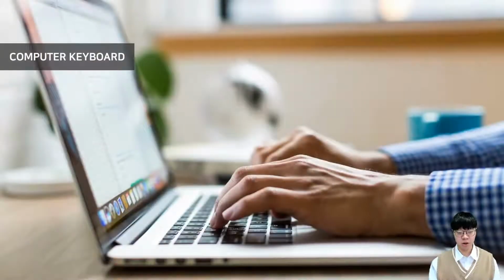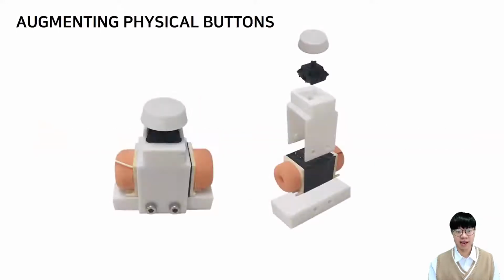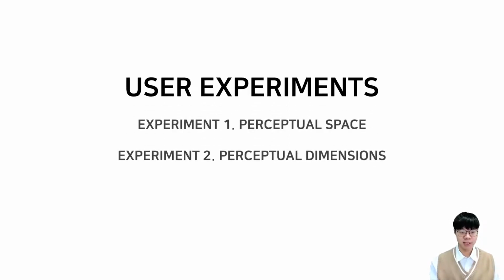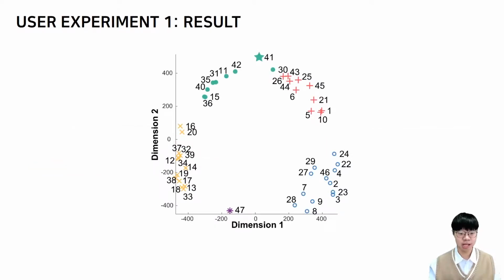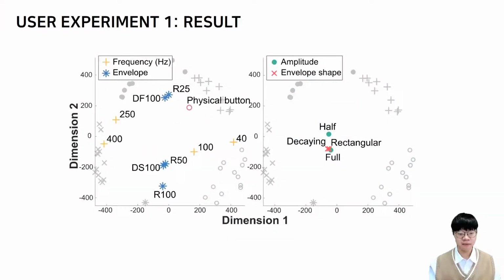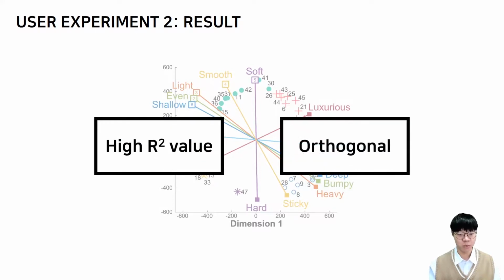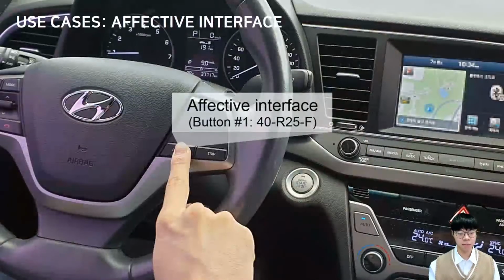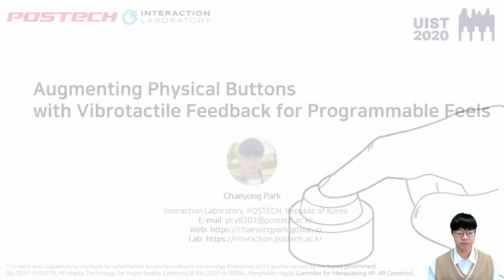Augmenting Physical Buttons with Vibrotactile Feedback for Programmable Feels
Chaeyong Park, Jinhyuk Yoon, Seungjae Oh, Seungmoon Choi

Session: 12B: Haptics for Buttons and Hand-Held Devices

Abstract
Physical buttons provide clear haptic feedback when pressed and released, but their responses are unvarying. Physical buttons can be powered by force actuators to produce unlimited click sensations, but the cost is substantial. An alternative can be augmenting physical buttons with simple and inexpensive vibration actuators. When pushed, an augmented button generates a vibration overlayed on the button's original kinesthetic response, under the general framework of haptic augmented reality. We explore the design space of augmented buttons while changing vibration frequency, amplitude, duration, and envelope. We then visualize the perceptual structure of augmented buttons by estimating a perceptual space for 7 physical buttons and 40 augmented buttons. Their sensations are also assessed against adjectives, and results are mapped into the perceptual space to identify meaningful perceptual dimensions. Our results contribute to understanding the benefits and limitations of programmable vibration-augmented physical buttons with emphasis on their feels.